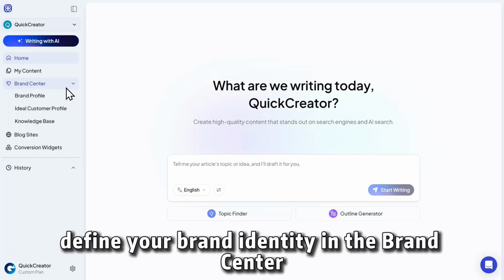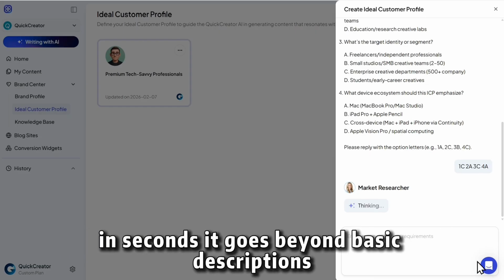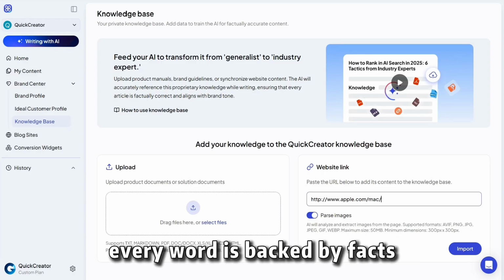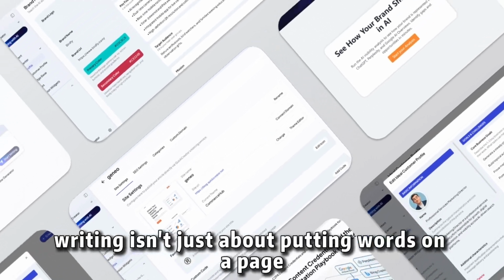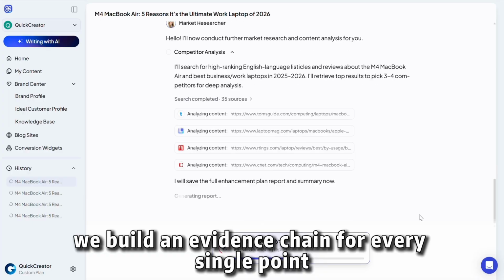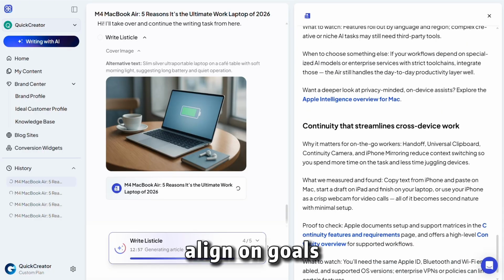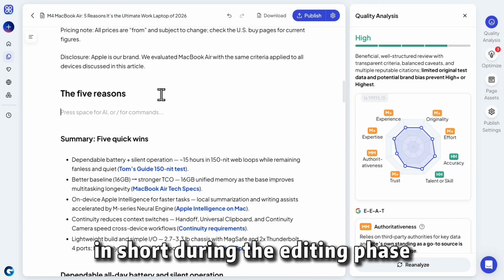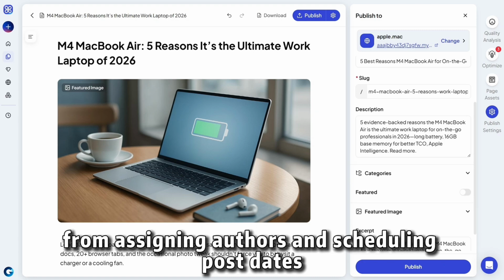QuickCreator Agent Demo | Agentic Marketing Platform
00:00 Brand Profile
00:36 Ideal Customer Profile
01:12 Knowledge Base
01:40 Blog Generation
03:53 Content Optimization
04:27 AI Editor
04:48 Publishing

QuickCreator Agent is an Agentic Marketing Platform that deploys coordinated AI agents to research, write, optimize, and publish content — all aligned with your brand.

In this full product demo, you’ll see how QuickCreator Agent helps you:

• Build a structured Brand Profile
• Define your Ideal Customer Profile (ICP)
• Create and manage a reusable Knowledge Base
• Generate long-form SEO blog posts
• Optimize content for search and AI discovery (SEO → GEO)
• Refine content inside the AI Editor
• Publish directly to your CMS

Unlike traditional AI writing tools that only generate text, QuickCreator Agent operates as a guided marketing system — ensuring consistency, research depth, and brand alignment across every piece of content.

This demo walks through the complete workflow step by step.